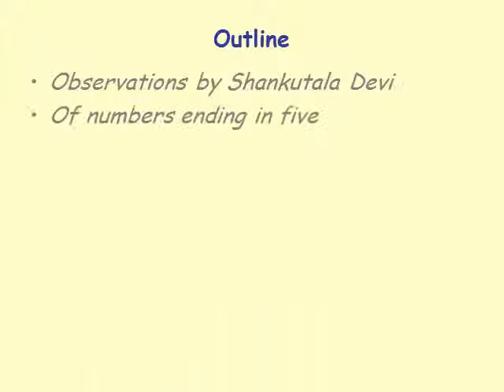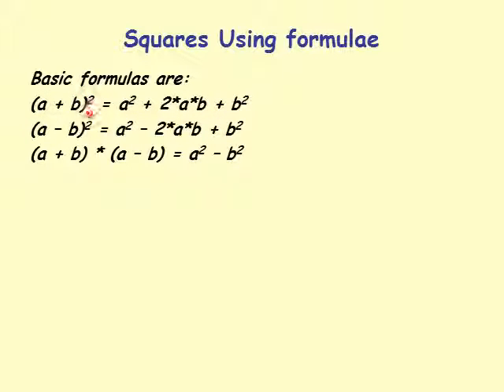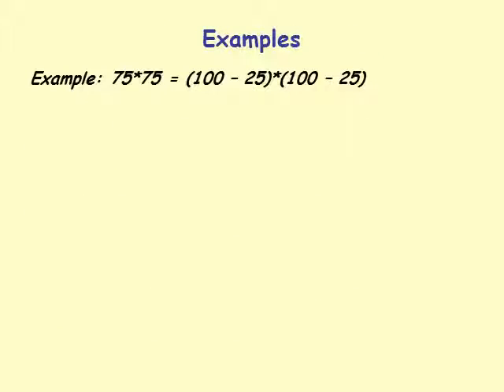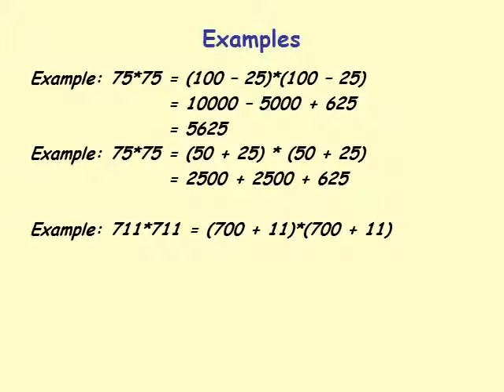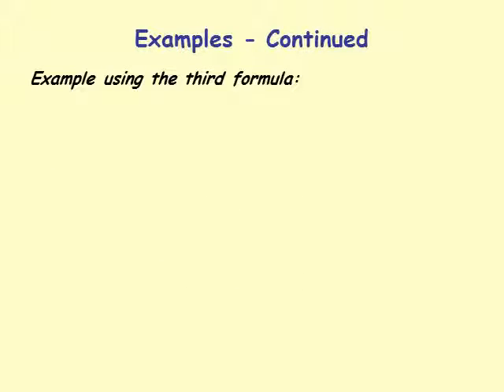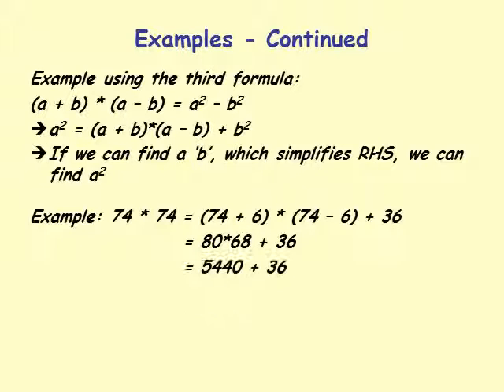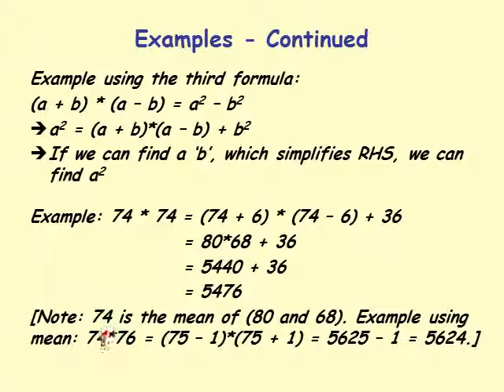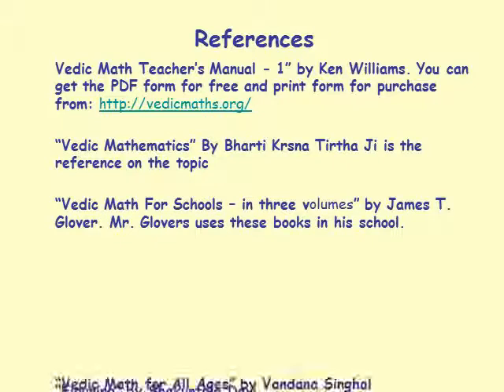Squares using Formulas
The videos are for my class to keep me focused and consistent.
Videos make classes less tiring.